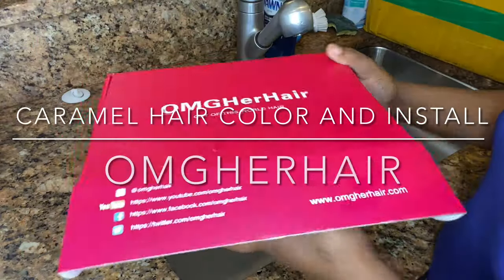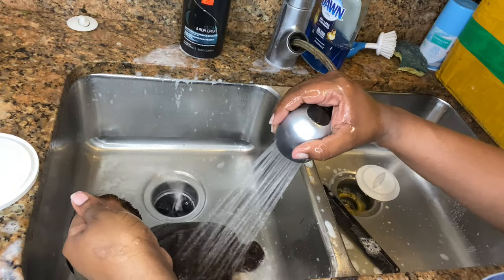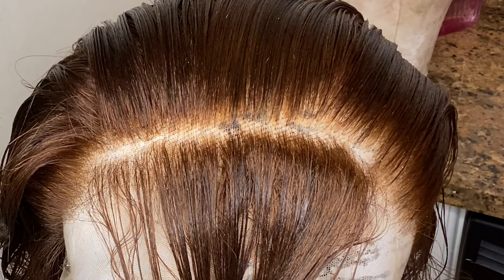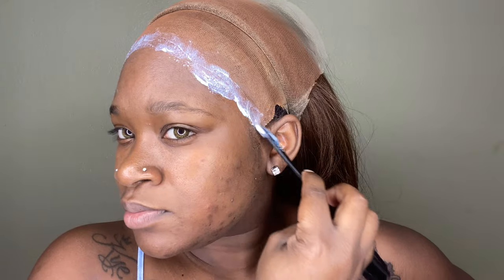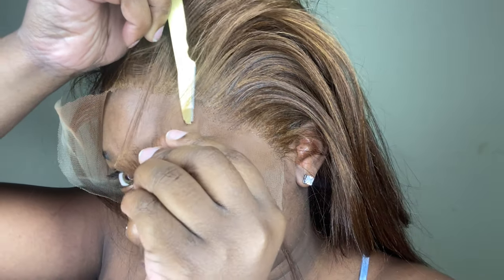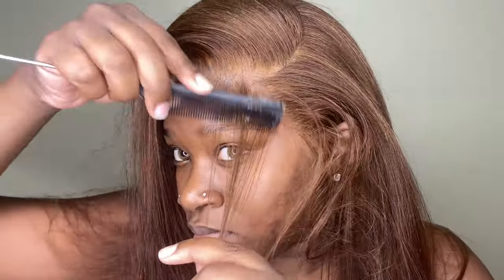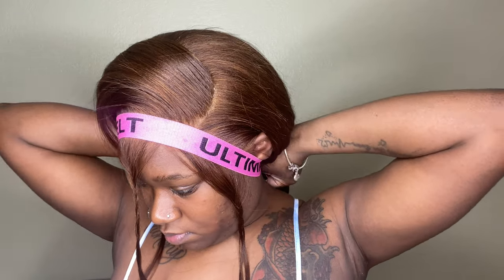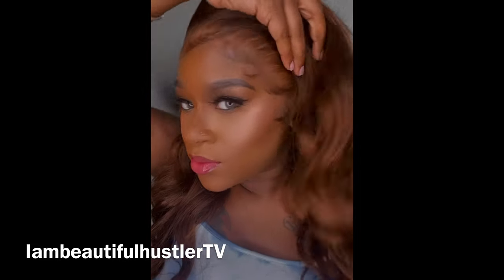“Sweet Tooth” SERIES | Caramel Sundae🍦 | WATER BLEACHING ,PLUCKING & INSTALL🖤| KINKY |OMGHERHAIR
Welcome to IAmBeautifulHustler TV🔥

Beginner Friendly & Pre-Customized Lace Wigs
√  NATURAL: Pre-Plucked & Pre-Bleached
√  SECURE: Adjustable Strap & Elastic Band Added
√   HAIR QUALITY: 100% Human Hair

DENSITY - 150%
COLOR - Natural Color
SIZE - Medium
Cap:Glueless 360 Frontal Wig Cap

TO PURCHASE MY HAIR & PRODUCTS FROM MY BRAND: (🔥TheBeautifulHustlerBrand 🔥)

Personal IG: Iambeautifulhustler
Business Instagram:_Beautifulhustler & @thebeautifulhustlerbrand